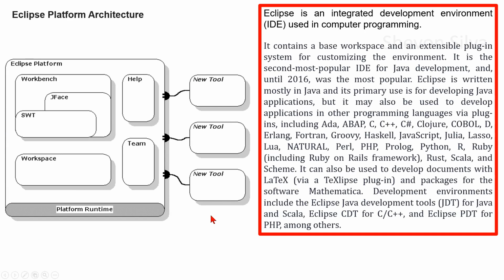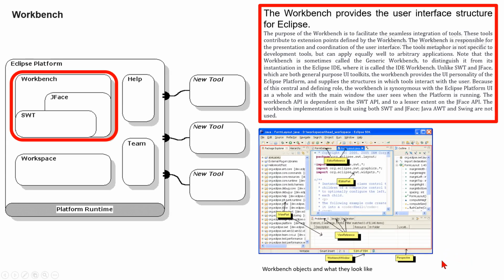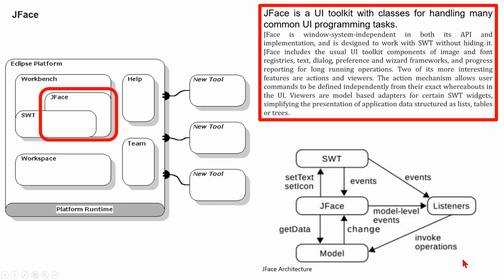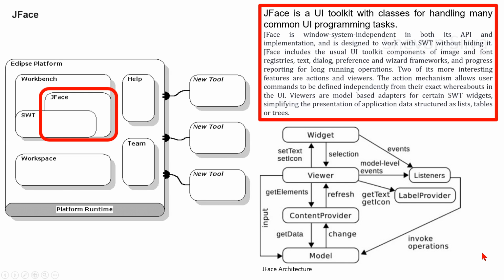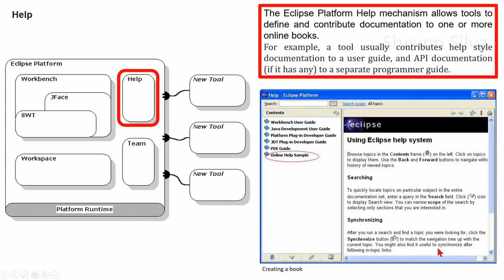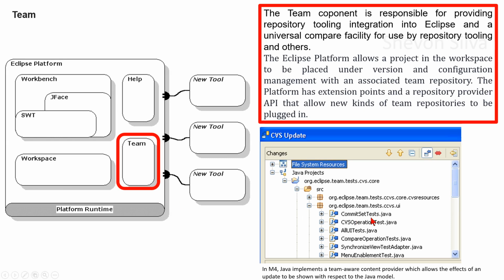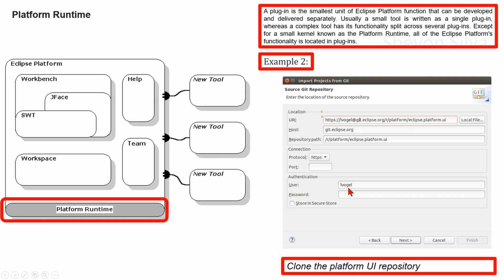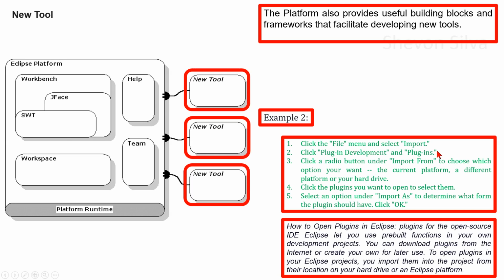Eclipse Architecture (Click the link in the description for the newer video)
00:00 Introduction
02:22 Workbench
15:34 JFace
30:11 SWT
34:15 Help
38:56 Workspace
41:57 Team
48:32 Platform Runtime
53:38 New Tool